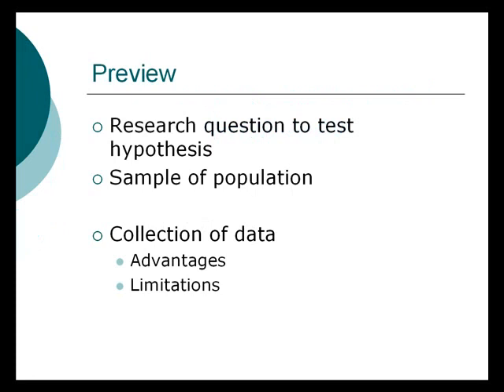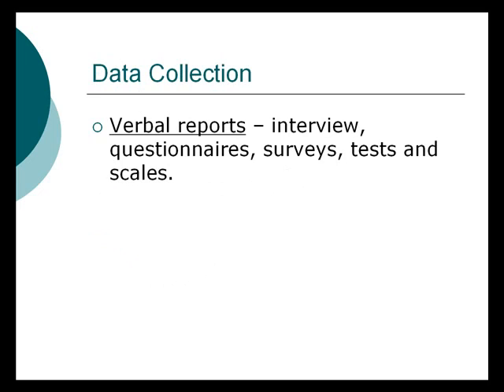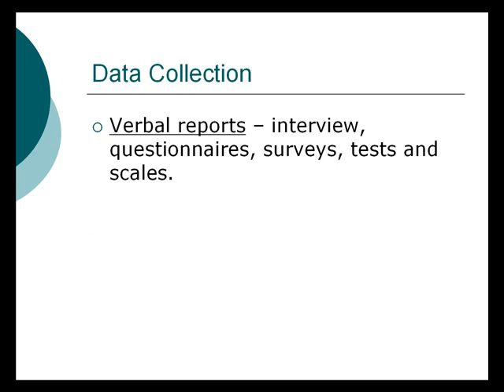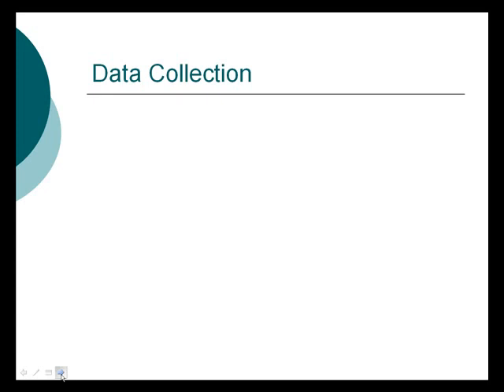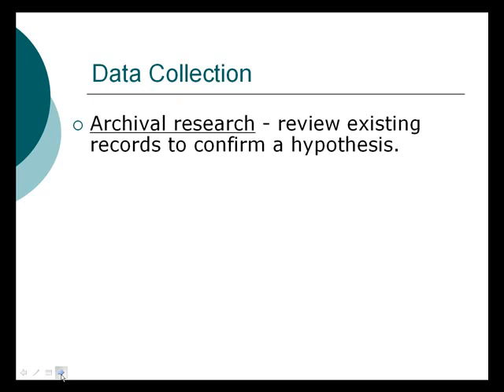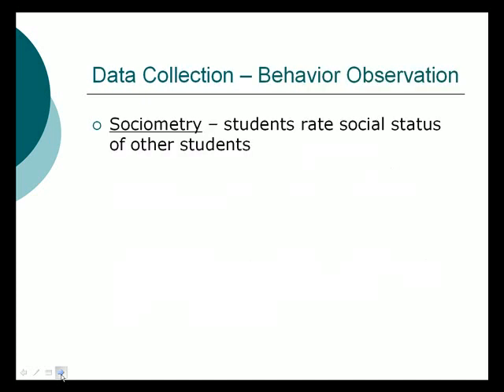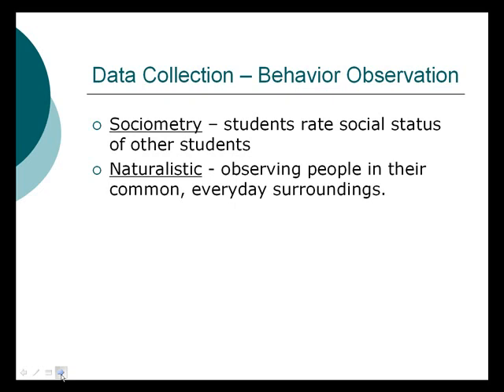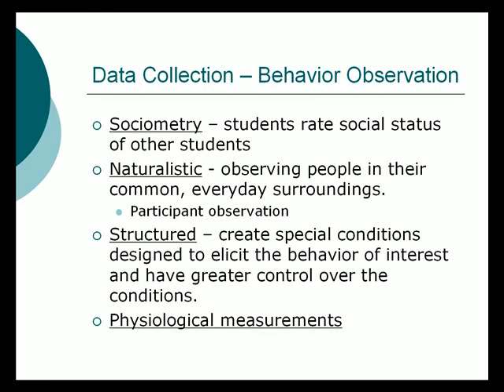Developmental Research Designs Module 2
This is the second module for the developmental research design assignment.